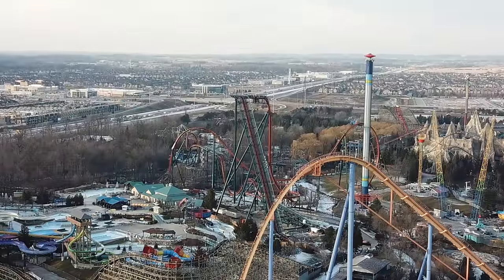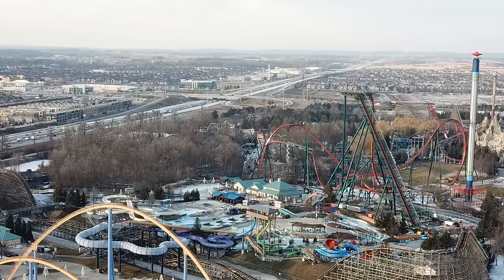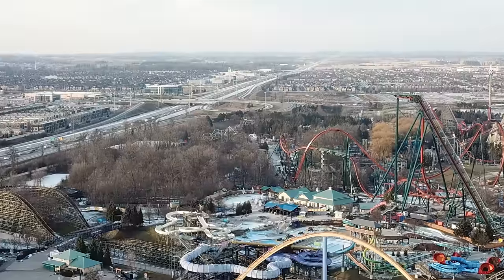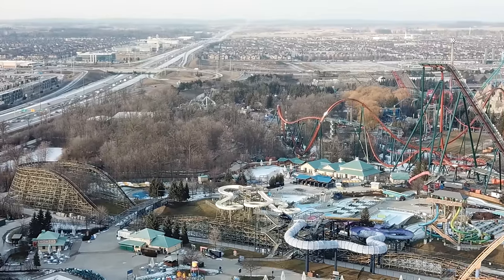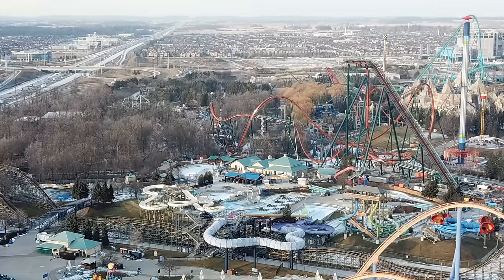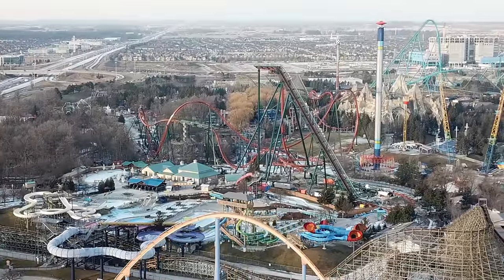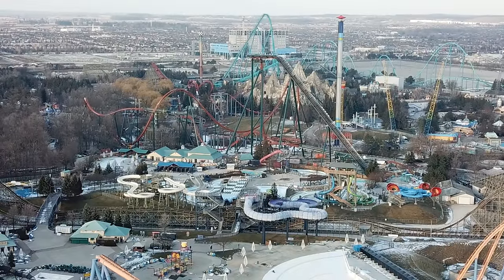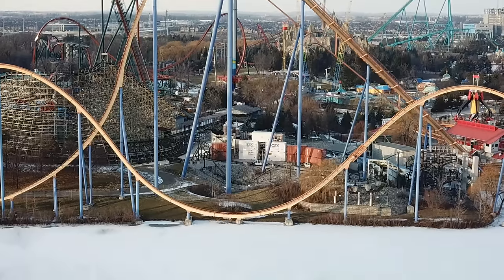Yukon Striker Delay?